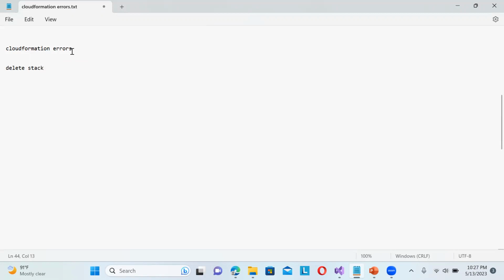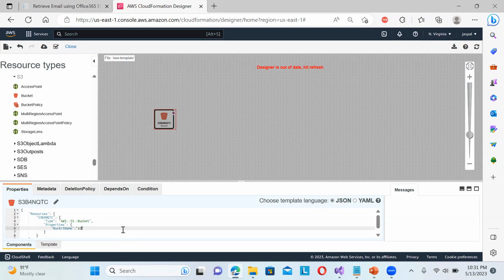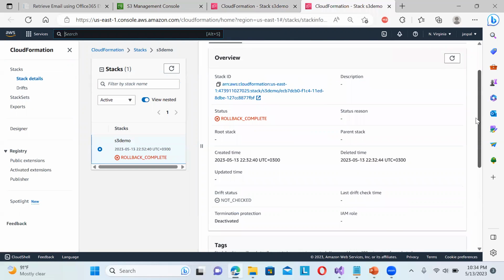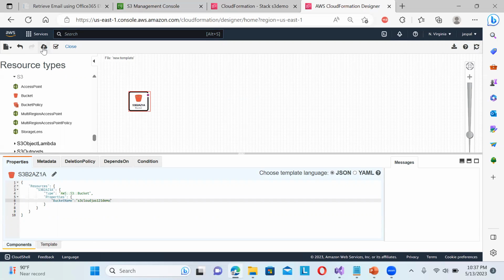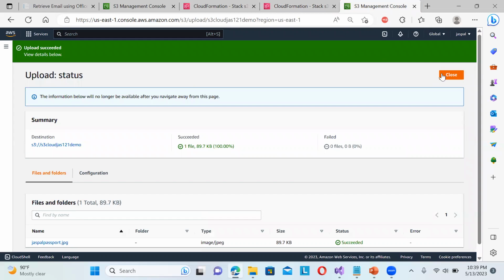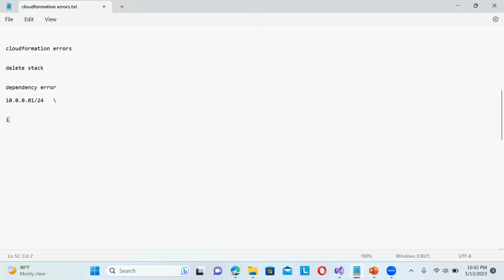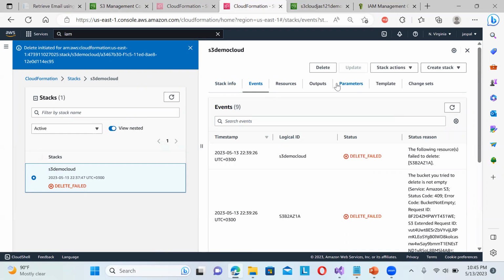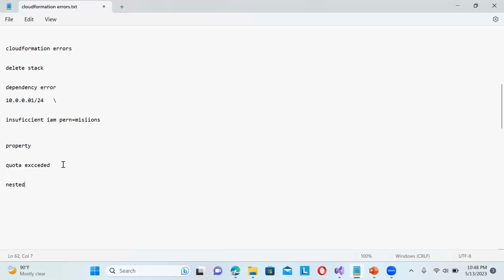Troubleshooting AWS CloudFormation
Errors with your AWS CloudFormation stack

Delete stack fails
Dependency error
Error parsing parameter when passing a list
Insufficient IAM permissions
Invalid value or unsupported resource property
Quota exceeded.
Nested stacks are stuck in UPDATE_COMPLETE_CLEANUP_IN_PROGRESS, UPDATE_ROLLBACK_COMPLETE_CLEANUP_IN_PROGRESS, or UPDATE_ROLLBACK_IN_PROGRESS
No updates to perform
Resource failed to stabilize during a create, update, or delete stack operation
Security group does not exist in VPC
Update rollback failed
Wait condition didn't receive the required number of signals from an Amazon EC2 instance
Resource removed from stack but not deleted